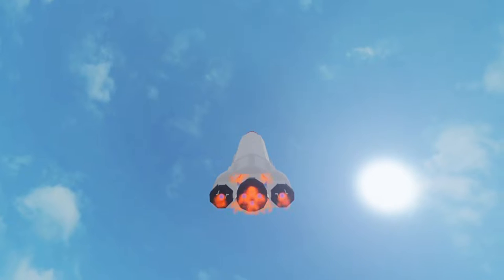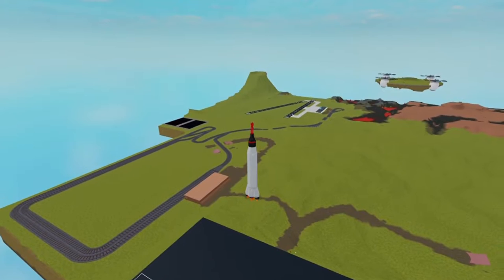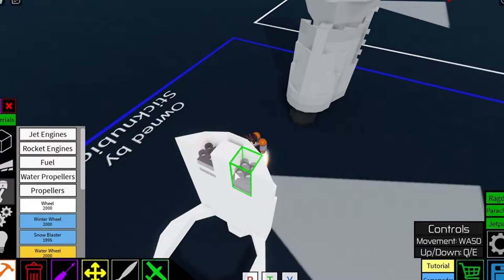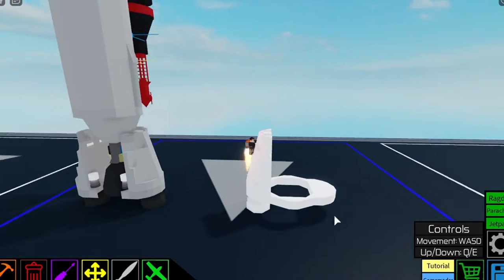Mercury Atlas Rocket || Roblox Plane Crazy Tutorial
Today I show you how to build the Mercury Atlas rocket in Roblox Plane Crazy. It isn't the easiest rocket to build, but at least it isn't the hardest! Enjoy